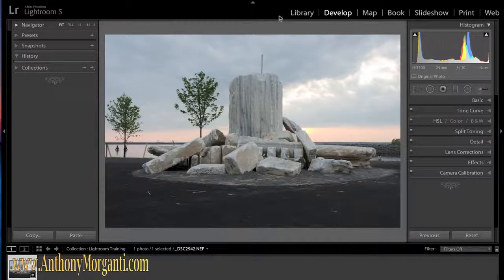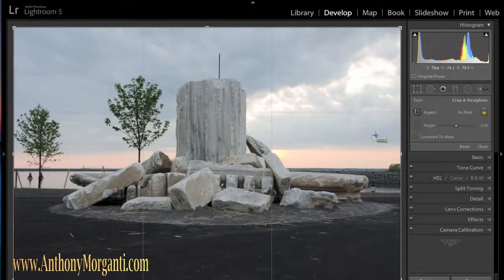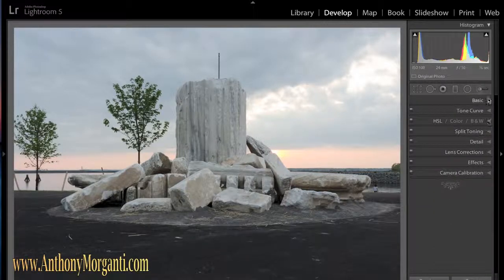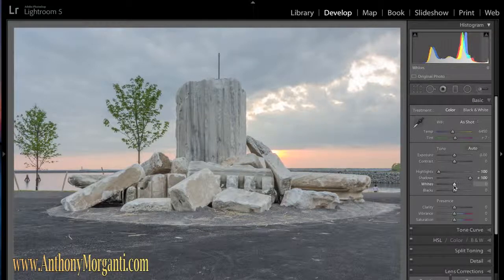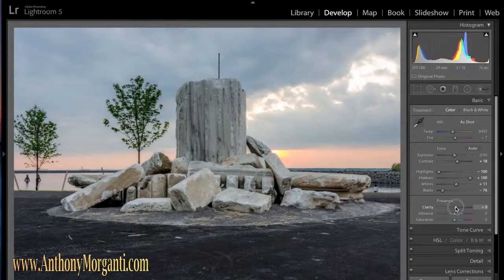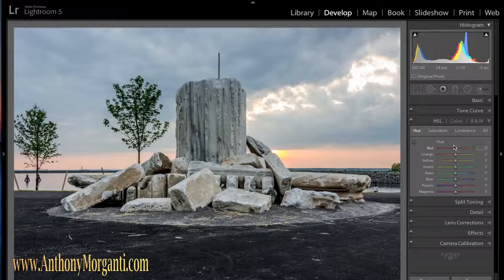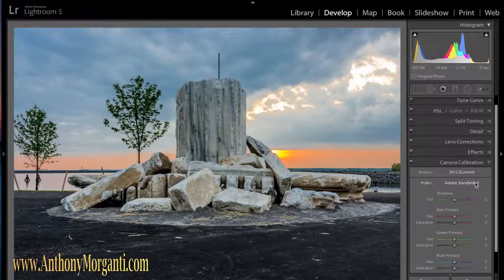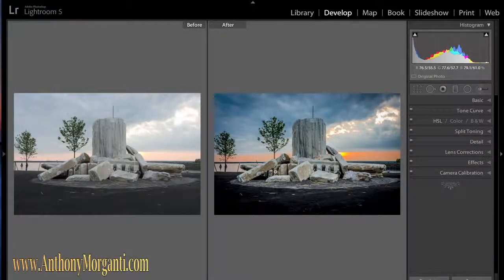Learn Lightroom 5 - Part 3: The Develop Workflow (Training Tutorial)